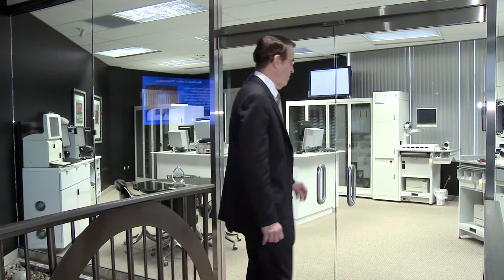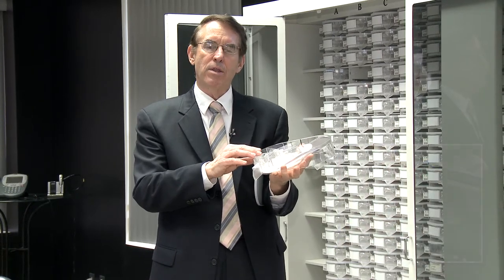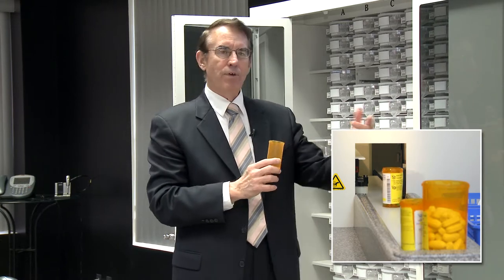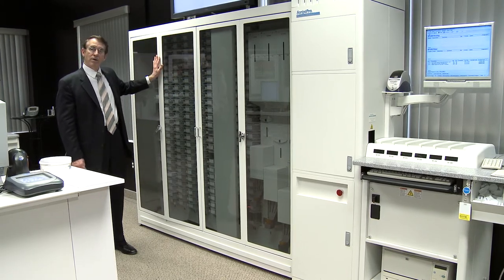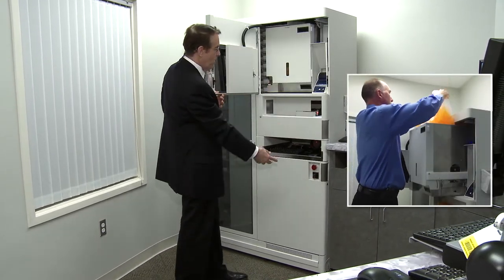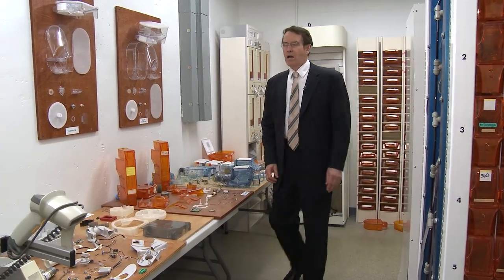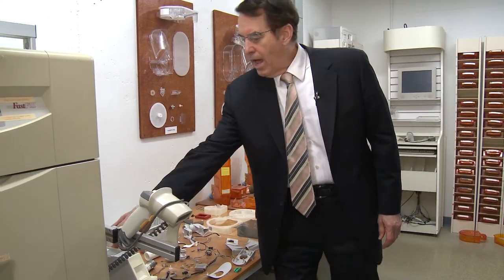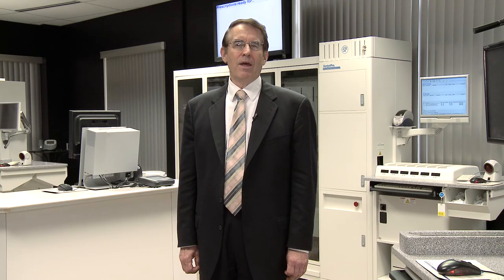ScriptPro CEO Mike Coughlin Demos Robotics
Join ScriptPro Founder & CEO Mike Coughlin, as he provides a demonstration of our robotics and lends industry insight.